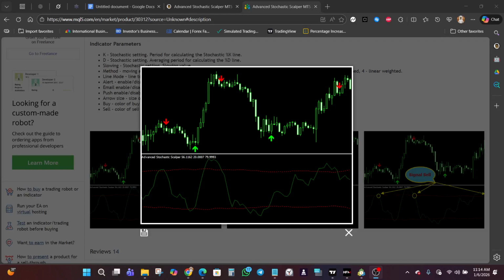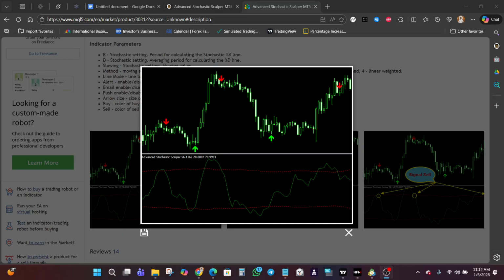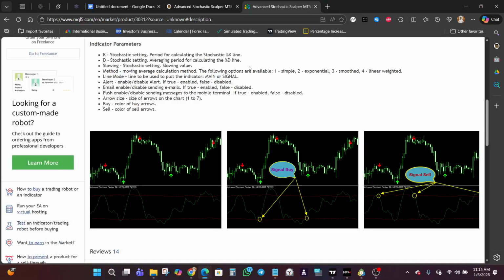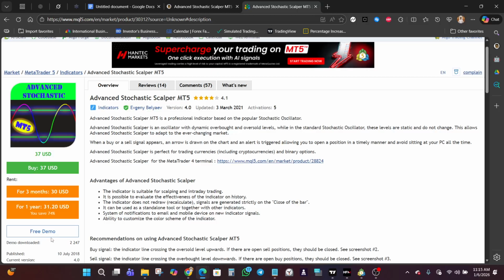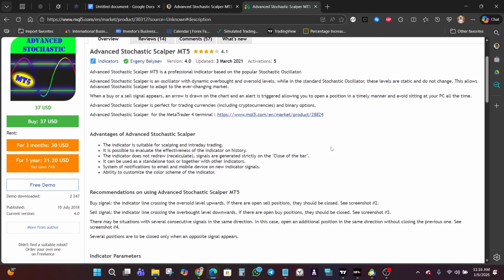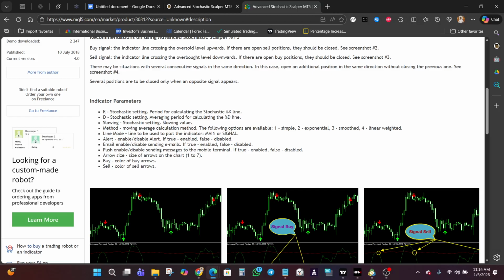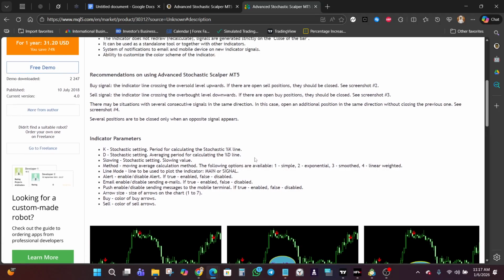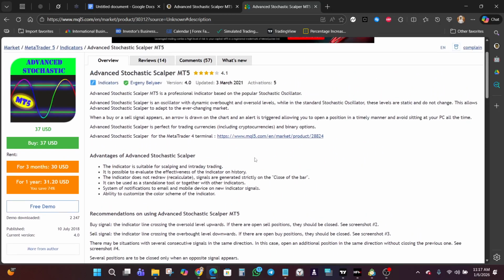Advanced Stochastic Scalper for MT4 & MT5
Boost your short-term trading accuracy with the Advanced Stochastic Scalper MT4 & MT5. This scalping-focused indicator enhances the traditional stochastic oscillator with faster signals and smarter filtering, making it ideal for quick entries and exits in active market conditions.